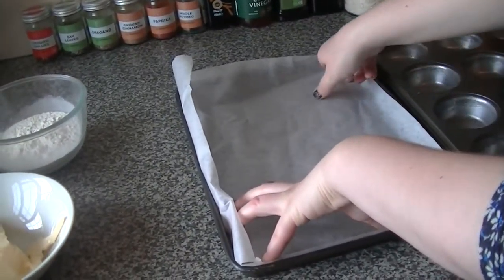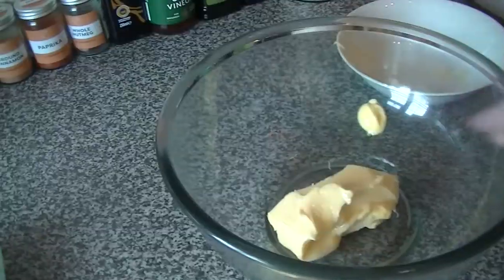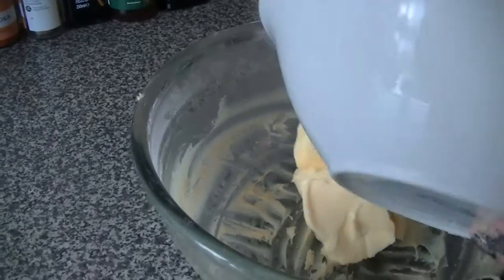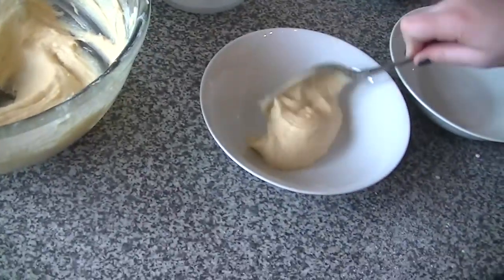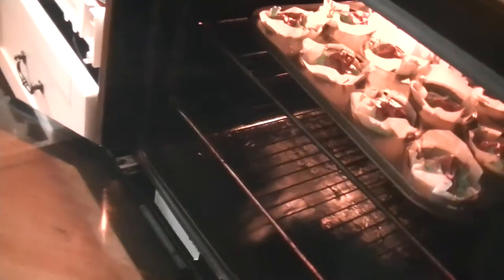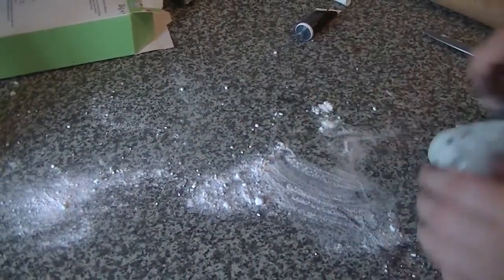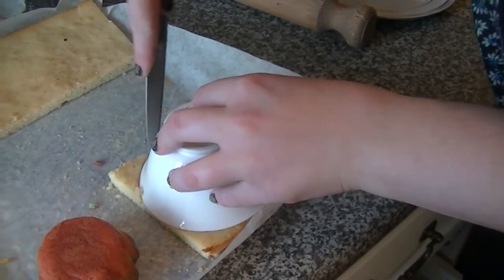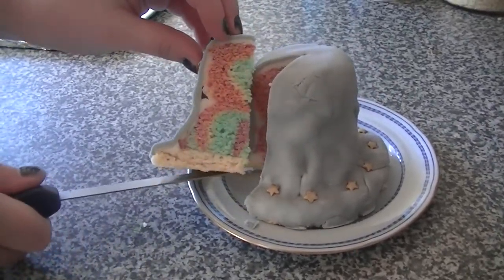ESB Monthly Bake - NOVEMBER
In this November edition of the ESB Monthly Bake, the English Singing Baker creates a little magic of her own with miniature show stopping cakes, Mini Magic Top Hats, that will stun anyone you bake it for and think you have powers beyond your control. With a selection of magical songs to accompany the recipe.

Socialise with English Singing Baker